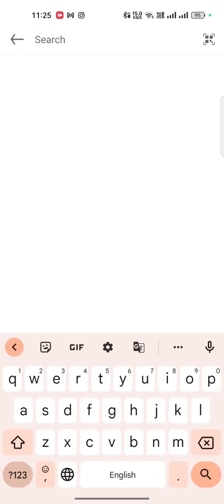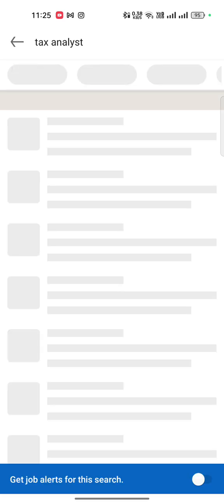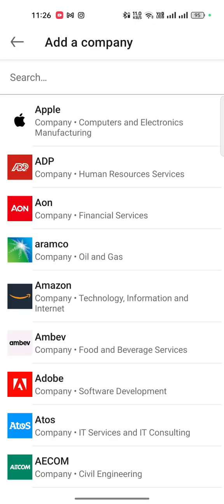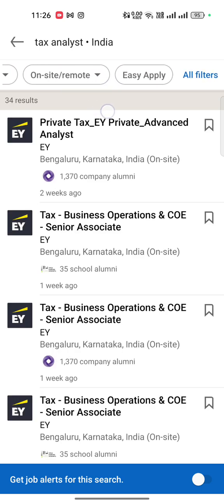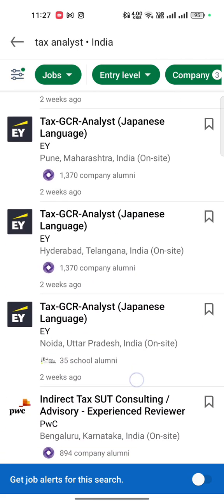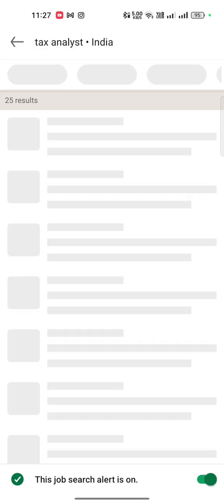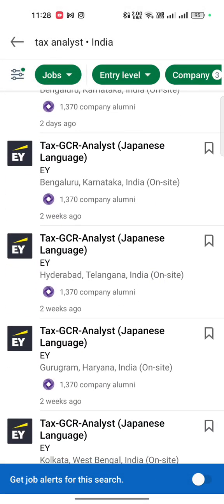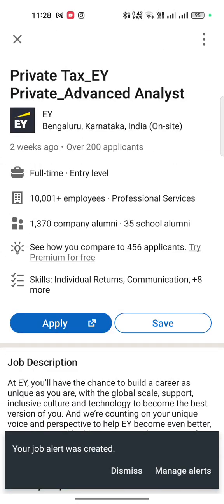Get Job! Search for a Job like this on LinkedIn|Complete guidance for job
LinkedIn is hub of job, you can easily apply on LinkedIn for job and there is high chances of getting job if you ask for references on LinkedIn.

LinkedIn is for professional use and all good managers and companies are now active on LinkedIn. we can build our network and use the same to get job in a short time

i have elaborated everything today about LinkedIn. you can follow these steps to get job

How to search job on LinkedIn

Want to connect for one to one call on telegram for free? Join 👇

Want to connect professionally for free? Join